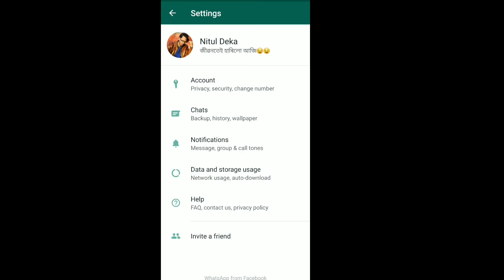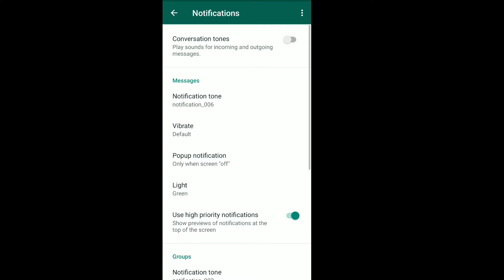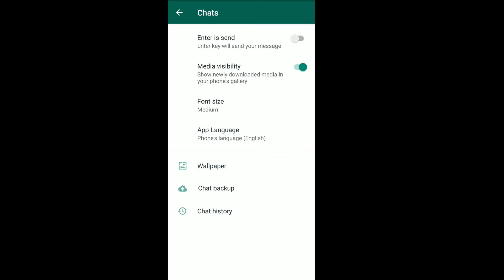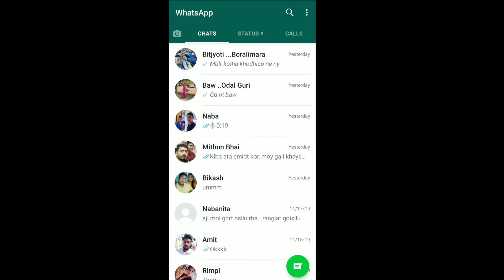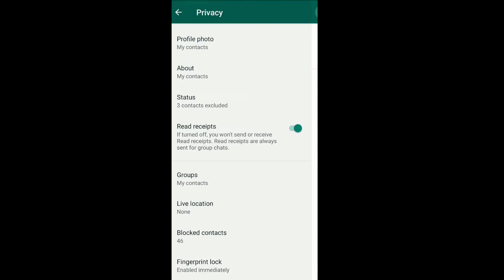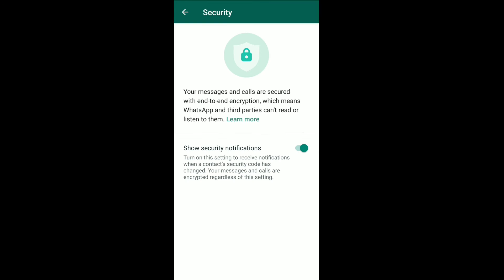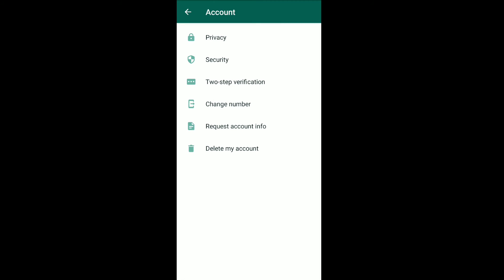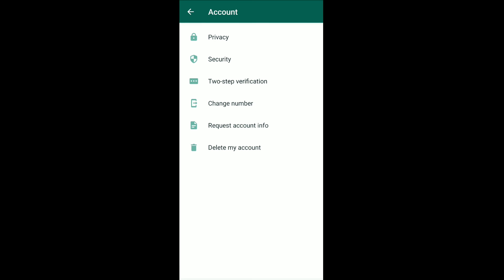New secret WhatsApp# tricks anD Hidden features, wonderful hidden features//😊😊😊😊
new what'sapp trick, //privacy settings// tricks and Hacks, //the new WhatsApp features,// like fringerprint lock,WhatsApp features// best WhatsApp features in assamese// WhatsApp tricks, //privacy policy, two steps verification, request account info, WhatsApp new tricks and hidden features, profile picture setting, best WhatsApp features in assamese, new WhatsApp tricks and features,//

moy yat apunalokr agt assamese language t what'sapp r kisomn dhuniya dhuniya tricks r bikhoye ru amazing hidden features r bikhoye koico,
jibor apuni jonar pict apunalokr hoi2 WhatsApp kori bht vl lagibo,

Ru WhatsApp r👉👉 ((Request account info, Two step verification, Show security notification)) 👈👈
ai bor r bikhoye dhuniya koi , Izzy ru simple assamese language t moy bujay dico
thanks👇👇